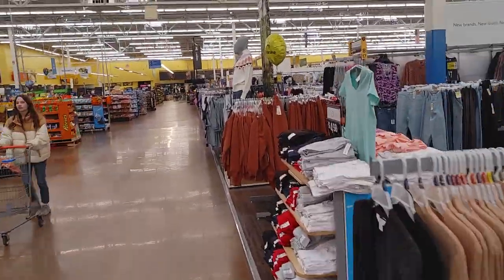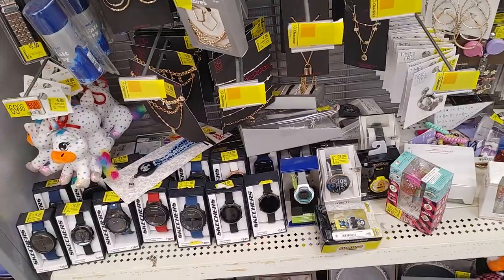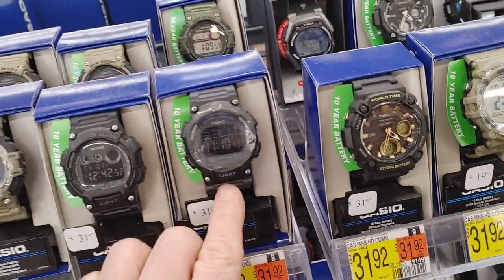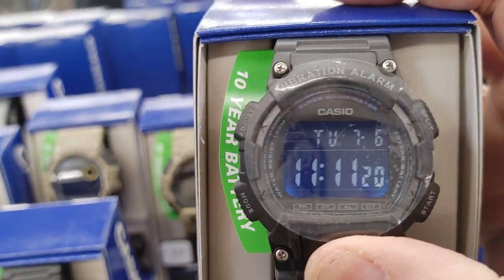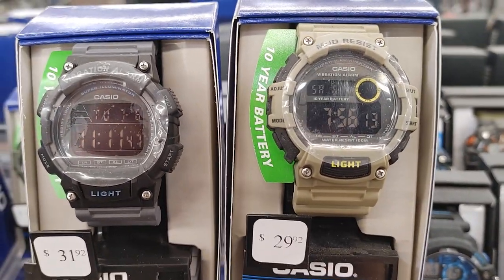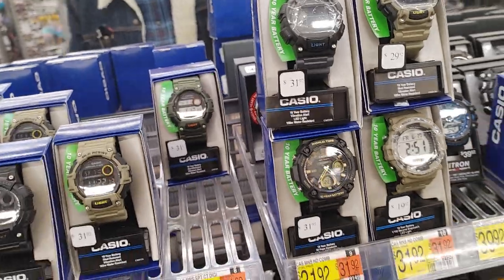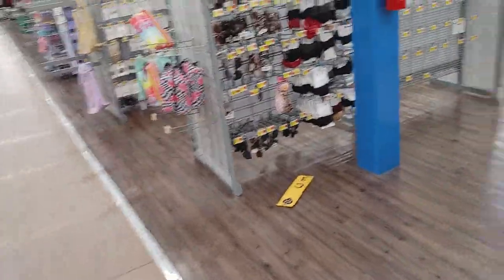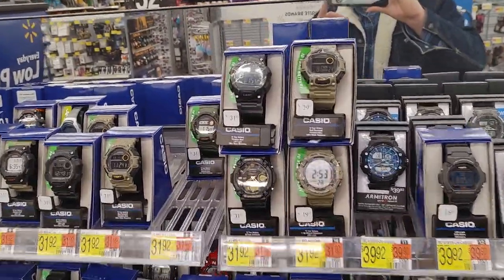2nd Walmart checking out negative display Casio watches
Casio negative display watches